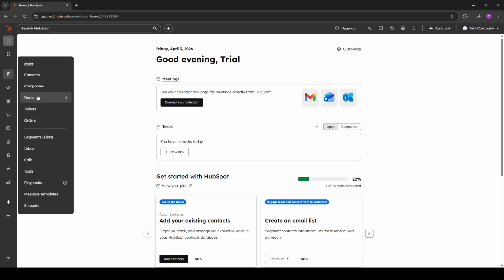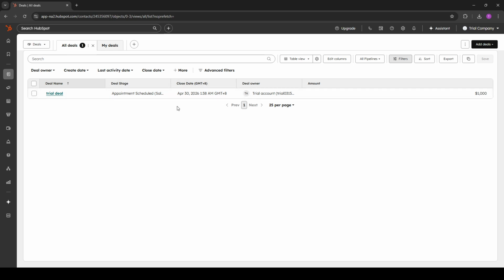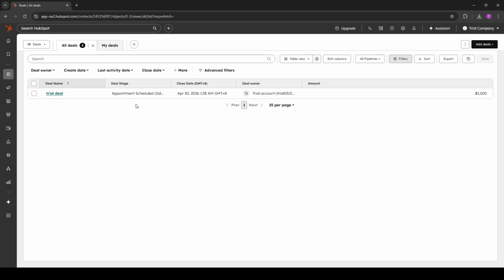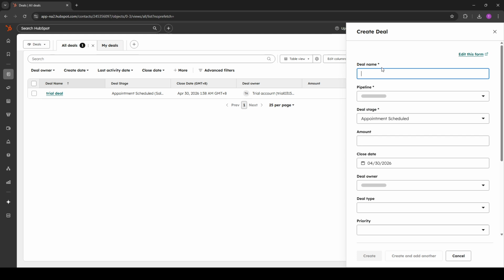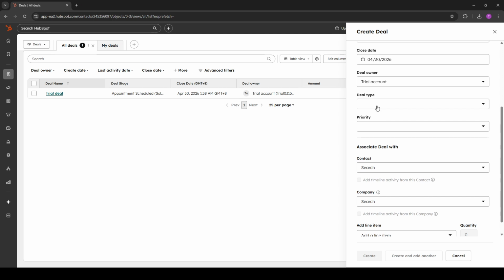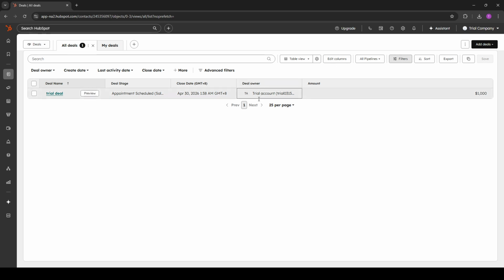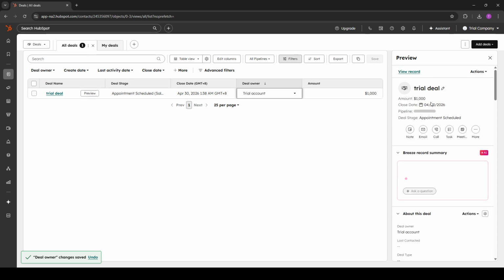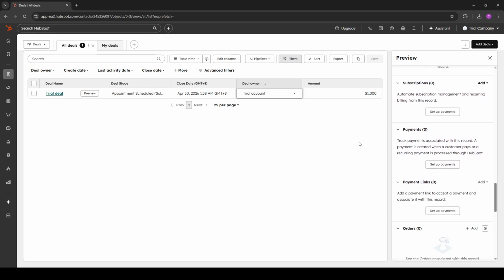How To Manage Deals In Hubspot | 2026 | Step-by-Step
In this video, I show you exactly How To Manage Deals In HubSpot | 2026 | Step-By-Step.

I will walk you through the 2026 HubSpot Sales Workspace and show you how to click on the "Sales" tab and select "Deals" to access your primary 2026 sales pipeline. I will demonstrate how to toggle between the 2026 "Table View" for detailed data and the "Board View" to visually track 2026 deal progress through your custom stages. I will also explain how to use the 2026 "Advanced Filters" to identify "Stalled Deals" or those with "No Activity Scheduled," ensuring you can prioritize your 2026 outreach and maintain high sales velocity. Finally, I will show you how to use the 2026 "Deal Insights" powered by Breeze AI to view a summary of 2026 meetings and emails and how to use the "Guided Actions" to move your 2026 deals toward a "Closed Won" status, keeping your professional 2026 sales management organized and data-driven.